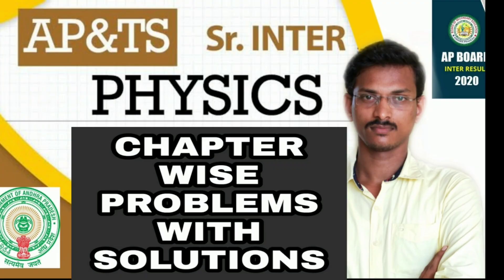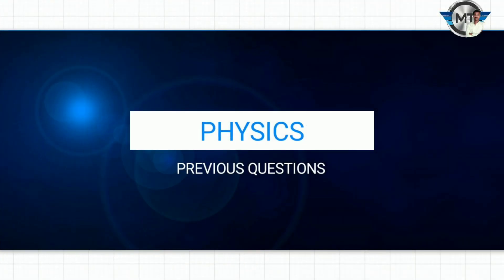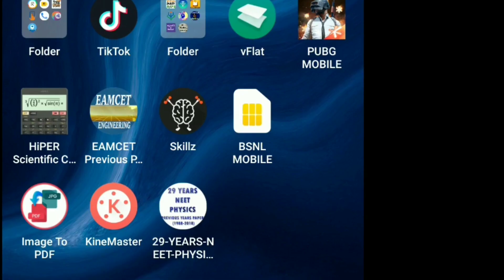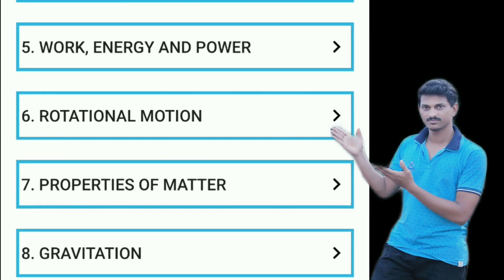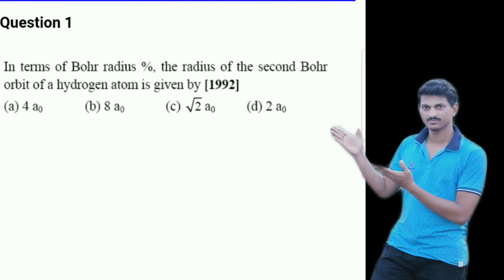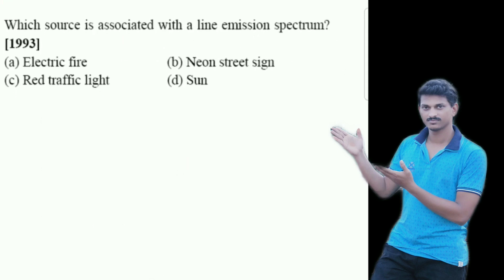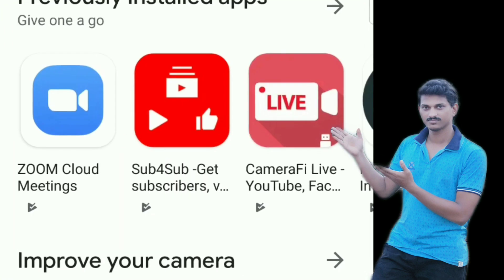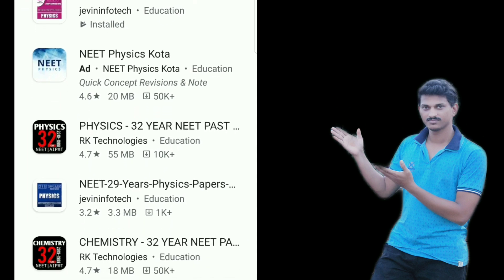PREVIOUS PHYSIC QUESTIONS CLASSES || EAMCET COACHING CLASSES PHYSICS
My YouTube videos all data

1. MATHS-1A

2. Maths-1B

3.PHYSICS

4. Chemistry